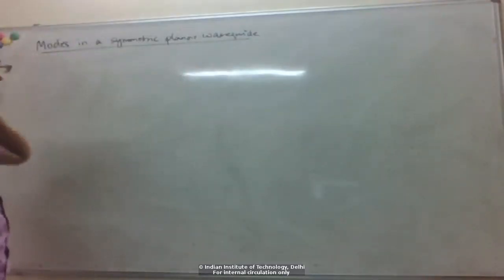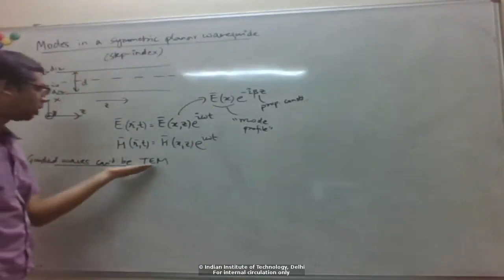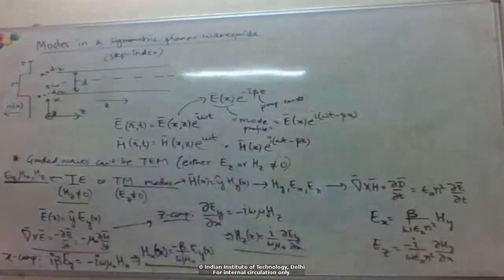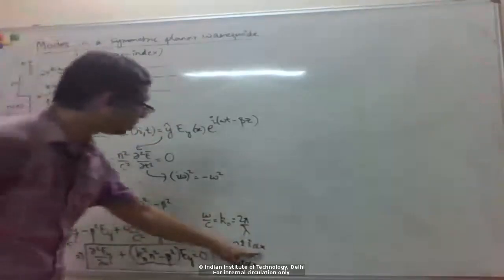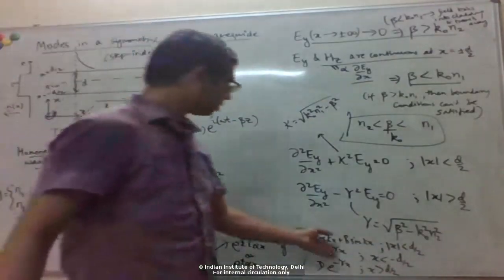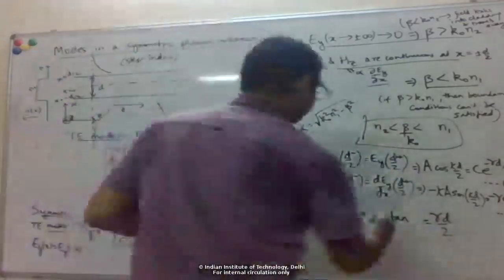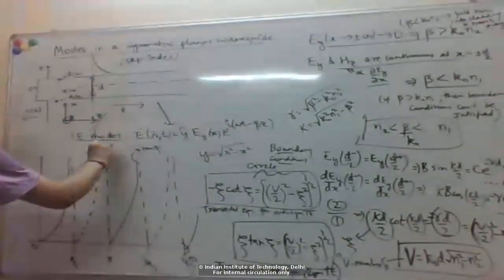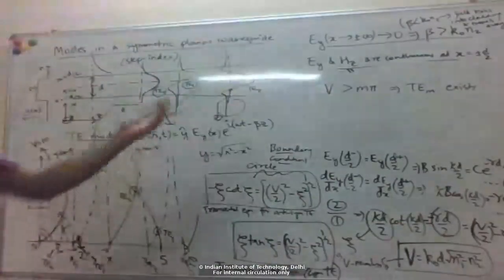PYL791_L6: Optical modes in a symmetric planar slab waveguide